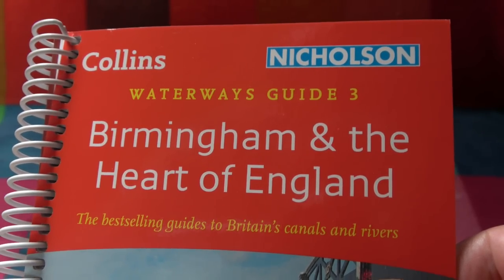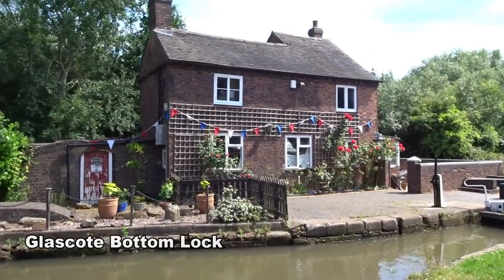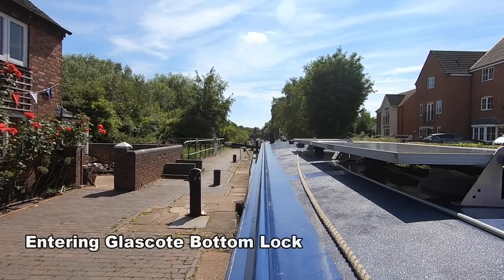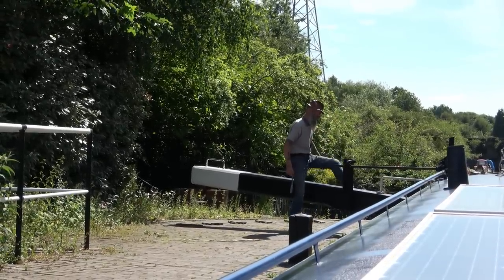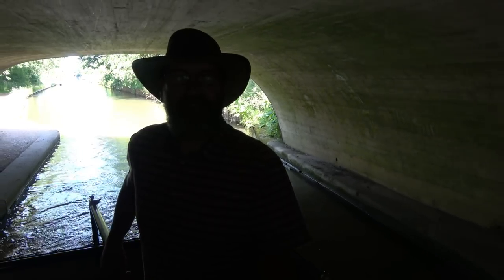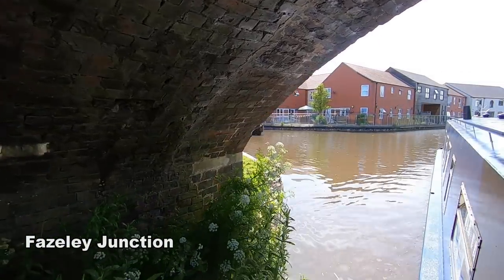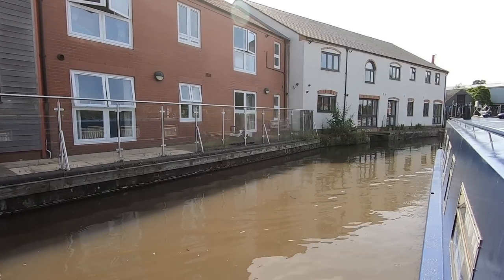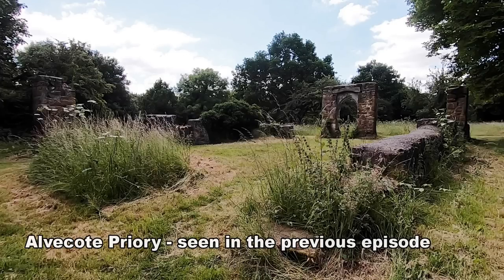294. Narrowboat Cruise – Glascote Top Lock to Tamhorn House Bridge– Part Fourteen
My cruise continues in glorious sunny weather and becomes very eventful. l carry on through Glascote Locks, pass a remnant of the Second World War, think about mooring up beyond Fazeley Junction; and next day take passage through the lovely village of Hopwas. What happens when I eventually stop for lunch?

PLEASE NOTE This episode was recorded and uploaded before the sad passing of HM Queen Elizabeth. Long live the King.